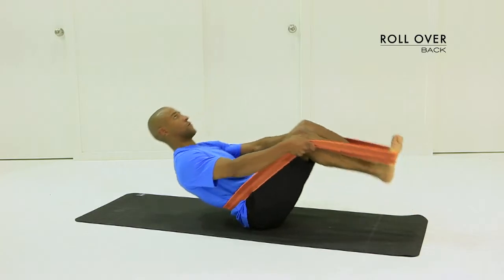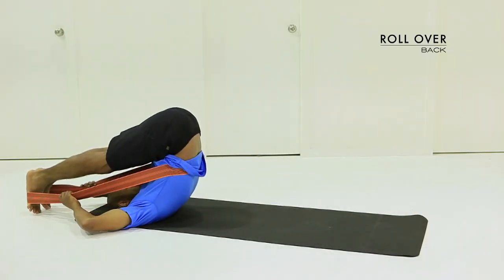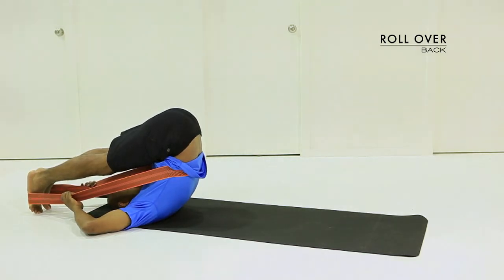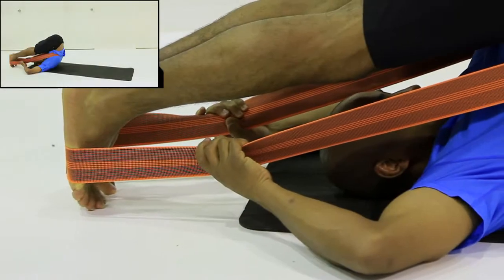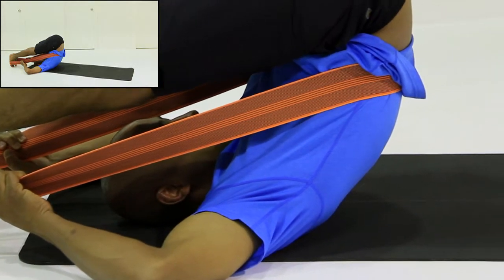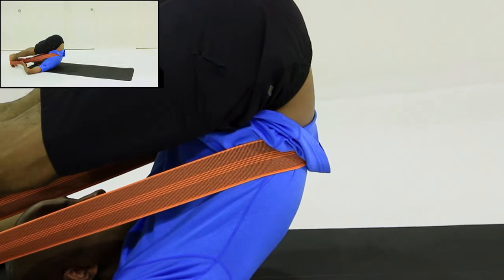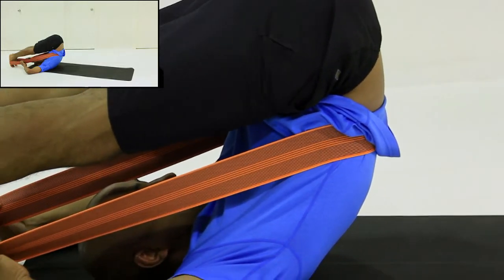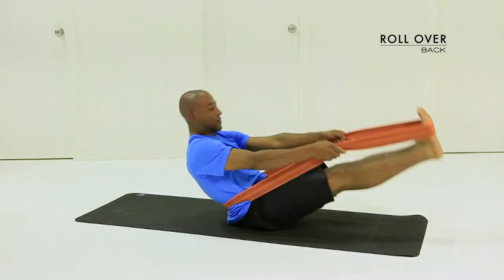11 Roll over FlexiBands